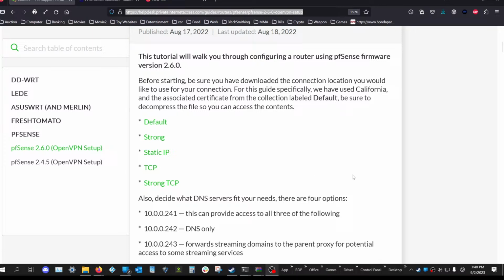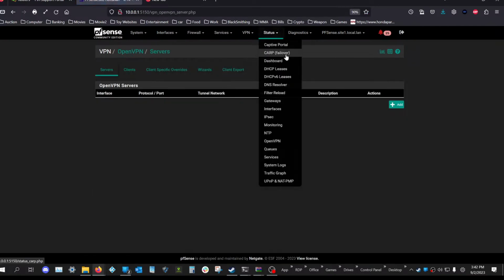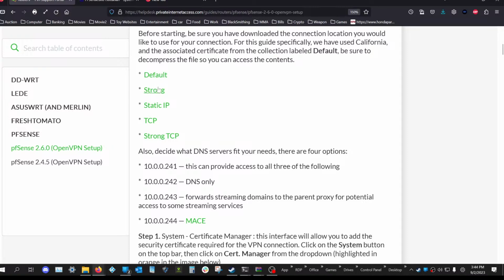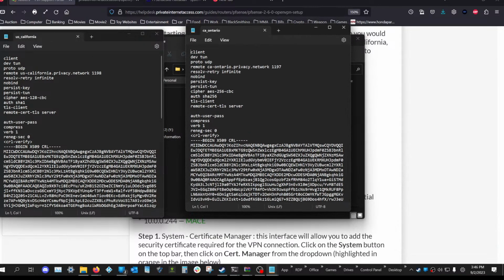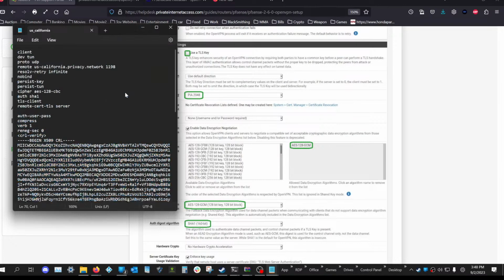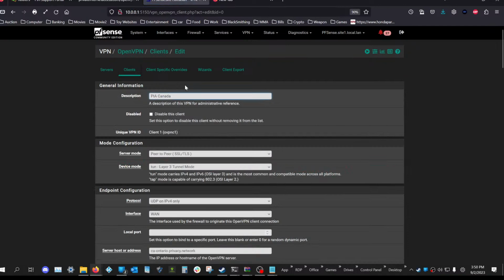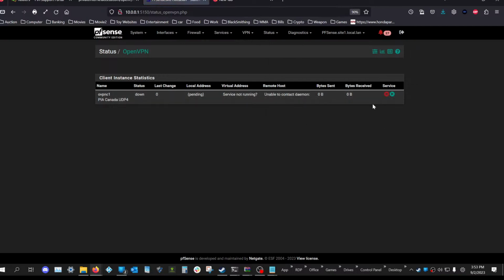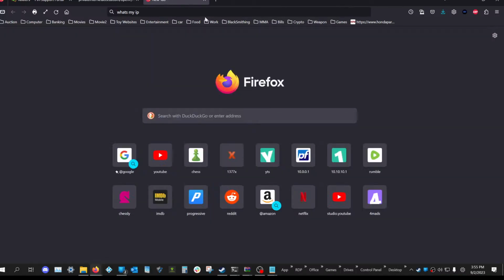Set Up VPN on PFsense using Private Internet Access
A couple tips on issues I had while setting up PIA on PFsense router.